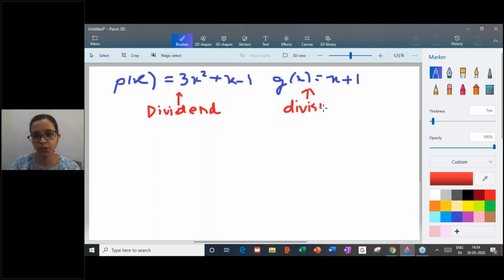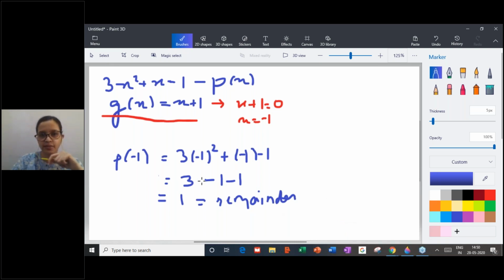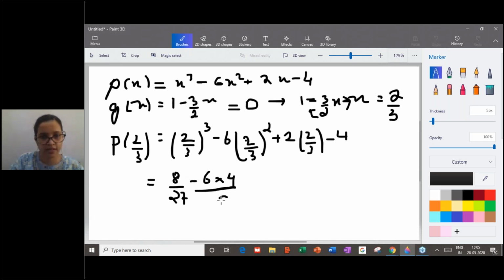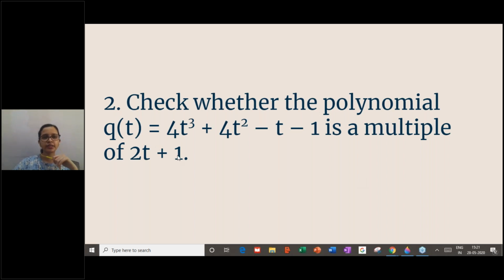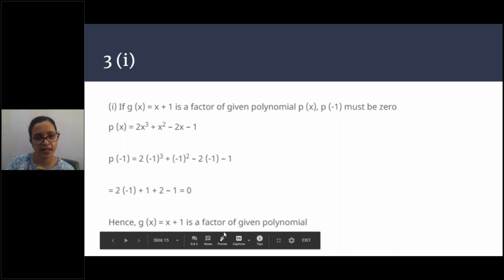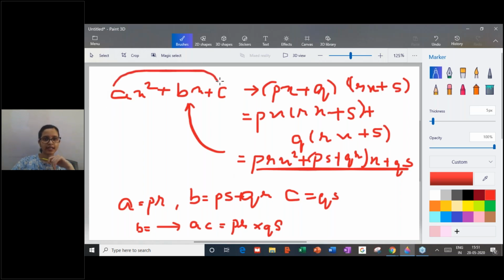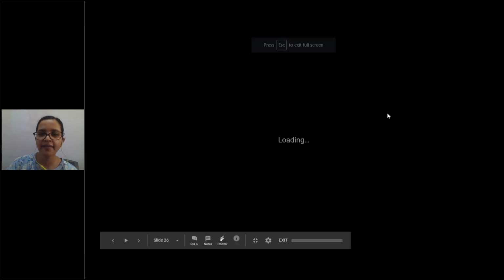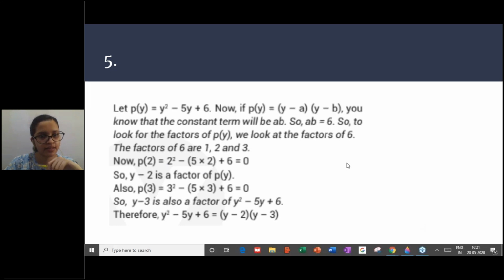Grade 9 Polynomials 2